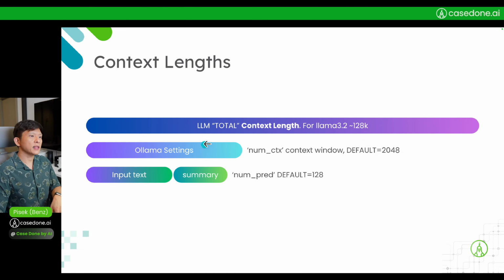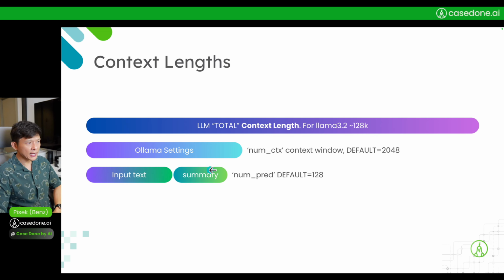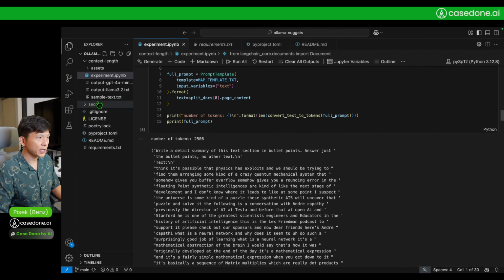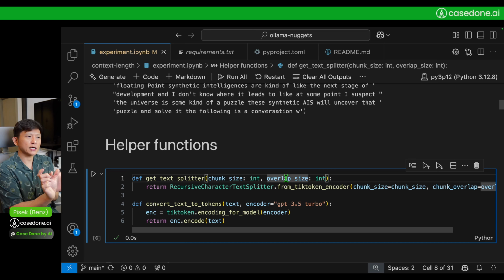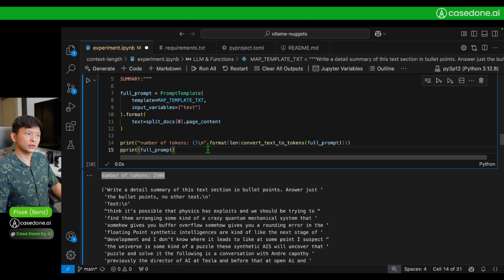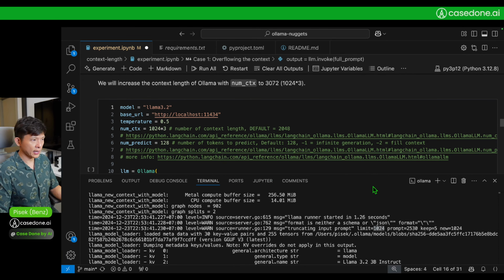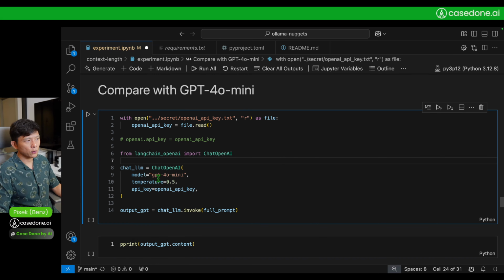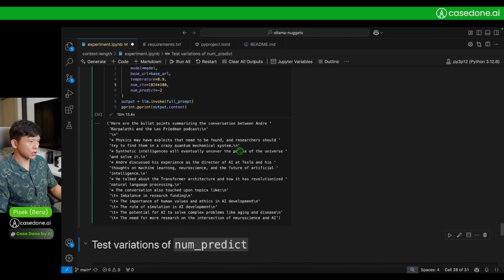Ollama LLM, Context Lengths and Completion Length, Prompt Truncation and Incomplete Response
In this video, you will learn key concepts about context lengths and prediction lengths, which will affect your LLM application. We demo with Meta's Llama 3.2 and show undesirable effects of (1) truncated inputs to LLM and (2) incomplete LLM's response.

⭐️What You'll Learn:
- Context lengths, prompt lengths, and response lengths
- How to customize context length configuration in Ollama
- Prompt truncation if Ollama's setting is not right
- Incomplete response if Ollama's setting is not right

🎬Quick navigation:
00:54 Introduction to Context Lengths
04:00 Challenges in LLM app regarding context lengths in Ollama: Long Input Text (leading to Prompt Truncation) and Summary Cut-Off (leading to Incomplete response)
05:13 Coding demo - Part 1 - Prompt Truncation and Ollama's context length setting, num_ctx
14:23 Coding demo - Part 2 - Proper context length for Ollama
15:20 Coding demo - Part 3 - Incomplete LLM's response and how to set Ollama's num_predict
19:00 Coding demo - Part 4 - Using maximum context length is not the best